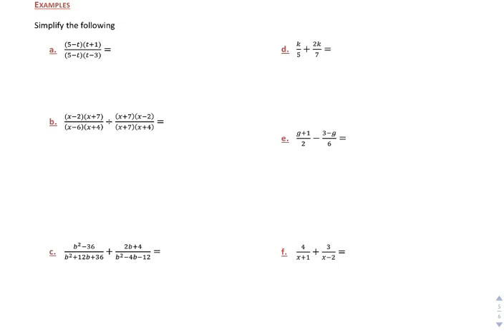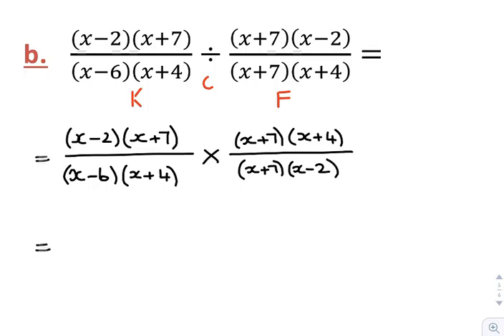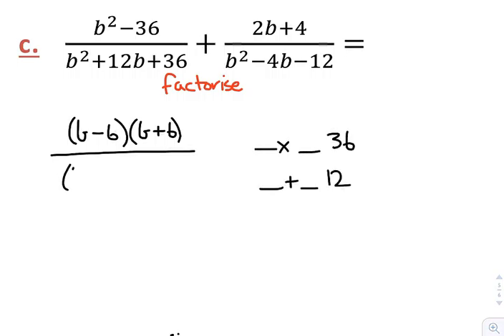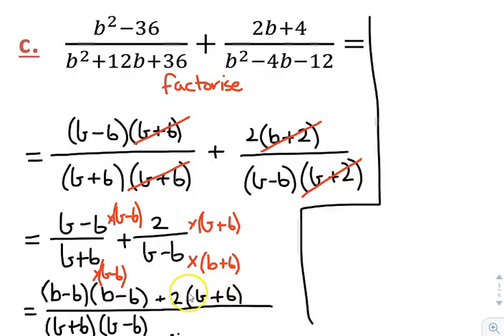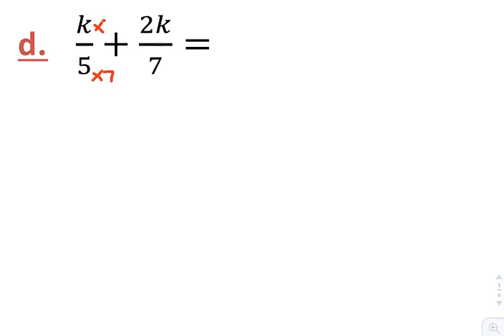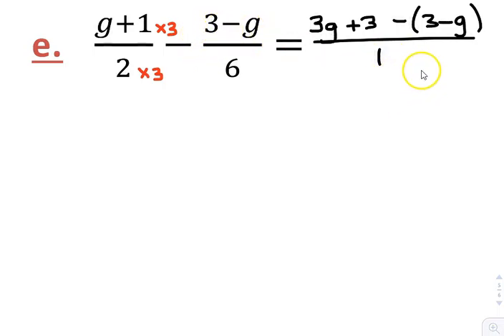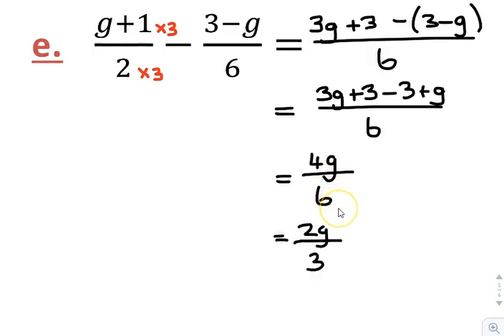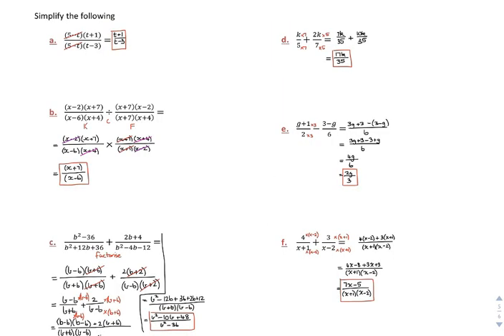Algebraic Fractions Examples